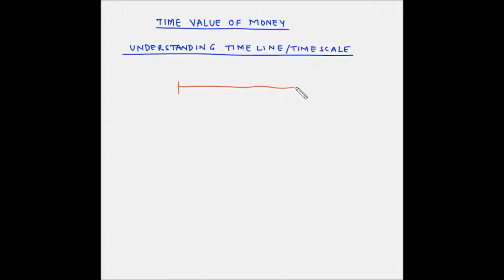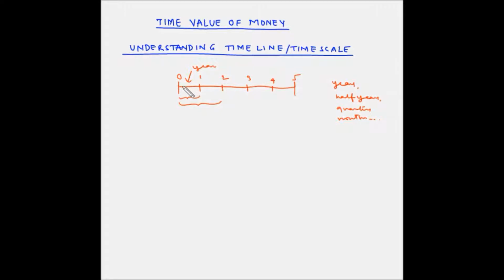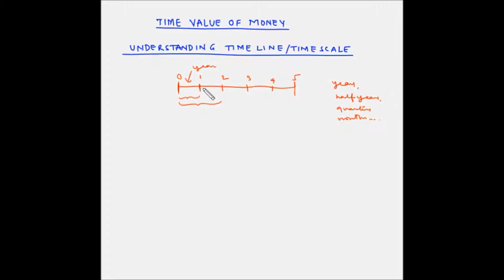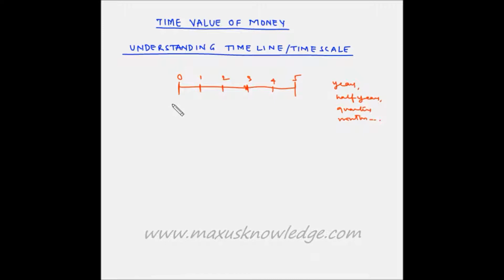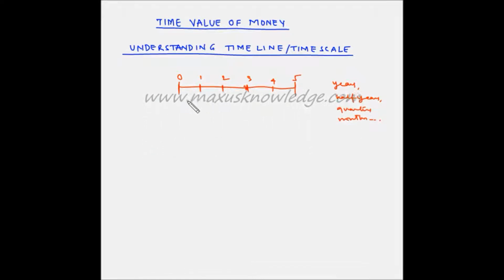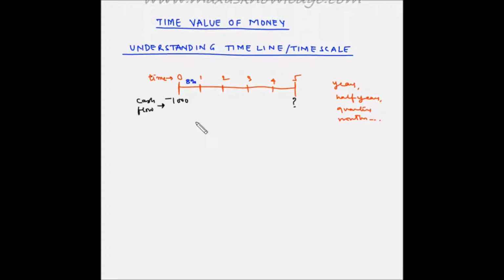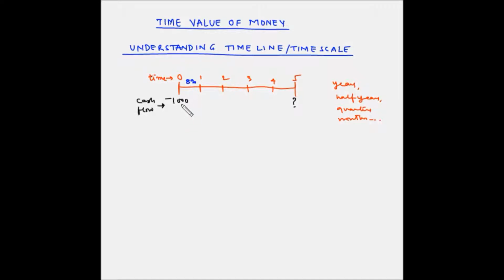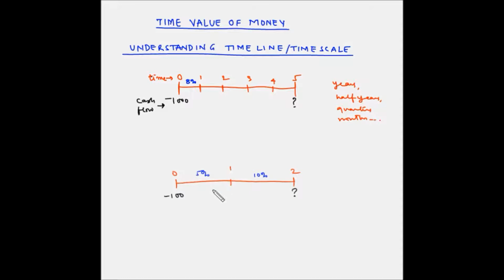TVM - Understanding Time scale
In this video, you will learn how to represent cash inflow, cash outflow and rate of interest on a time line or Time scale.This concept comes in very helpful in solving examples in finance.